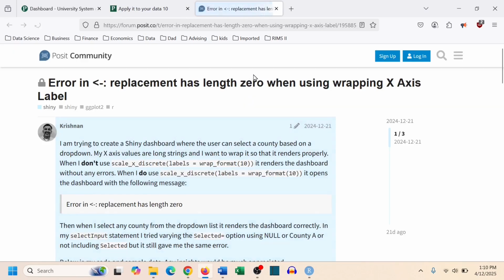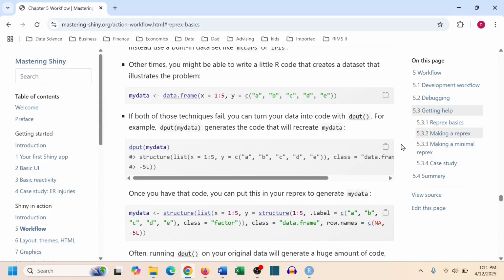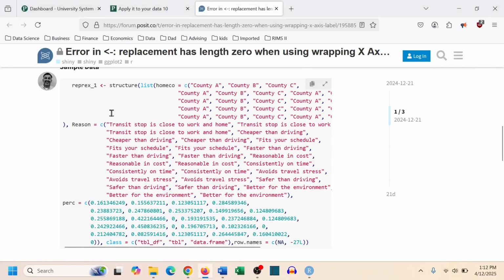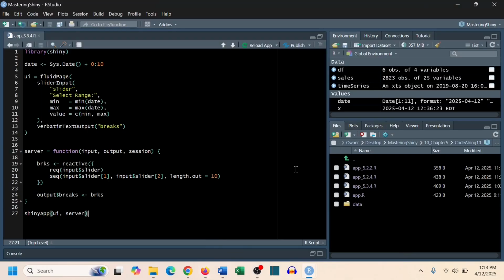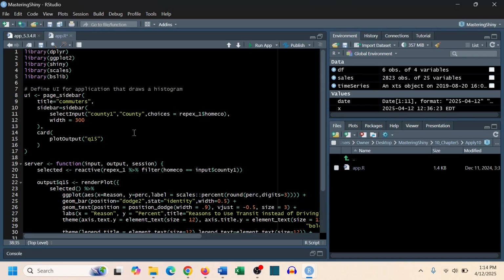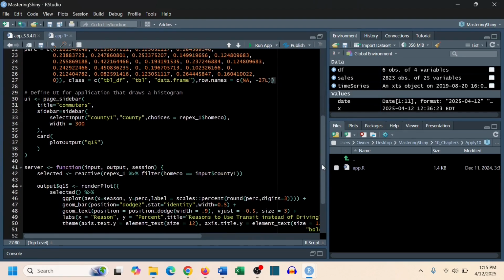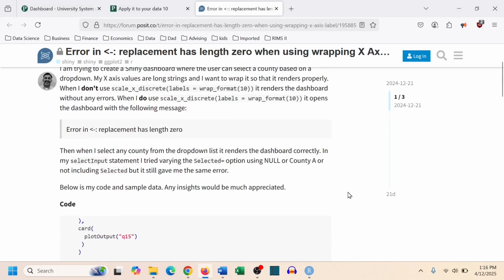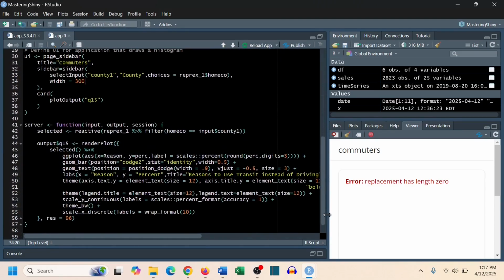Mastering Shiny Ch5 Apply10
Chapter 5 Workflow